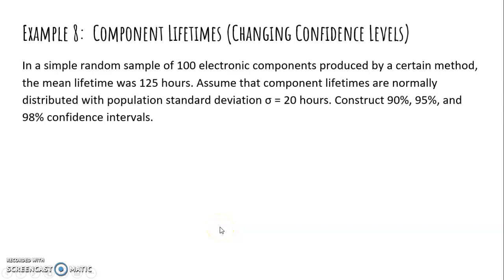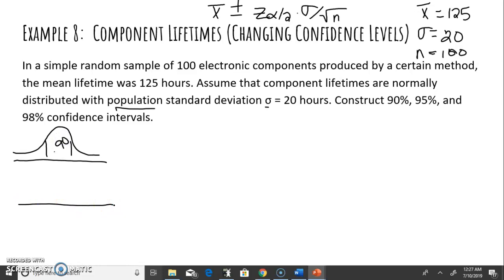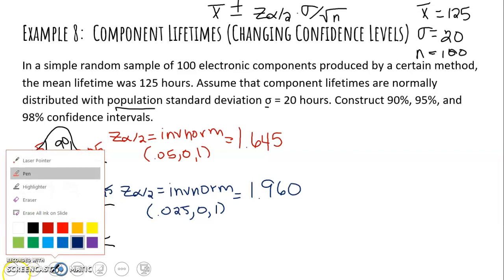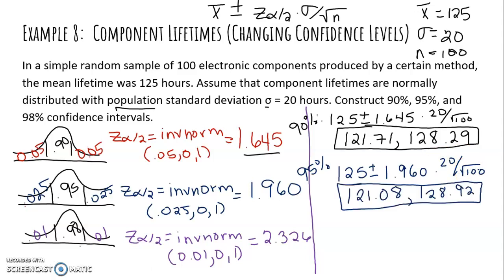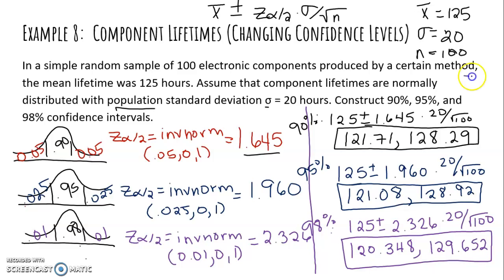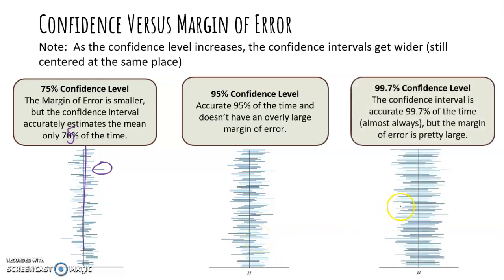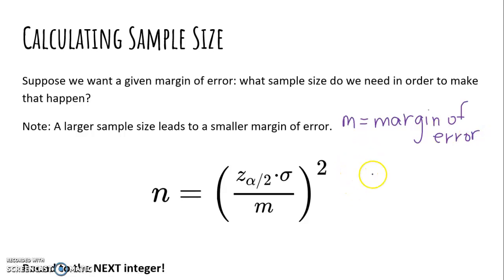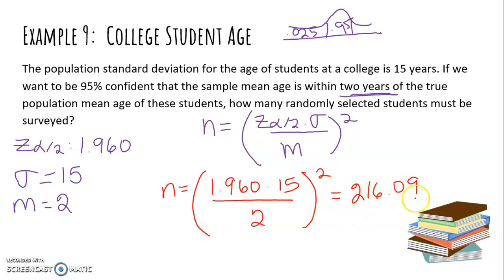Confidence Intervals: (mean) Pop Std Dev Known Part 4